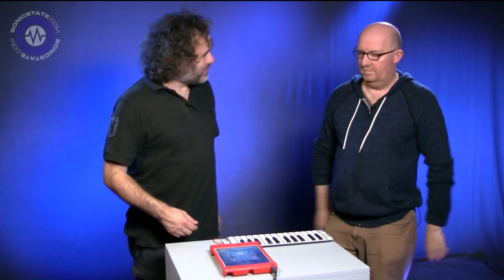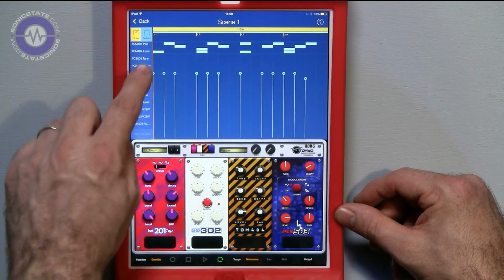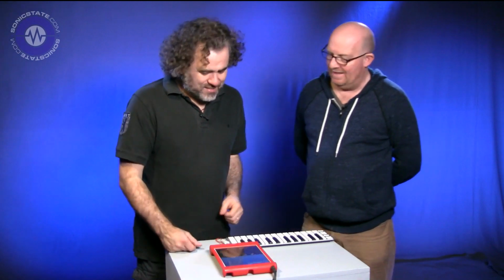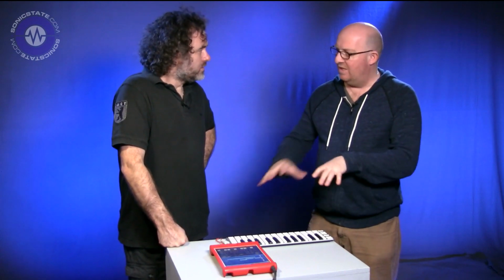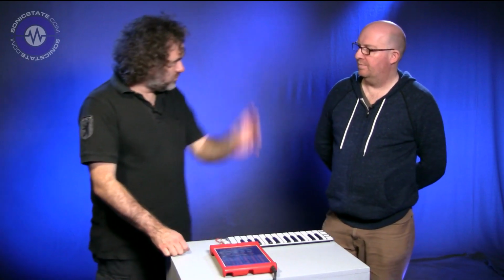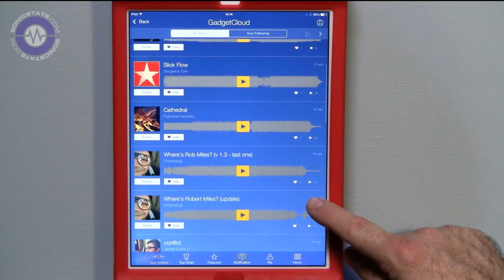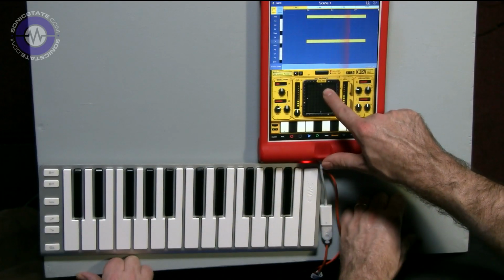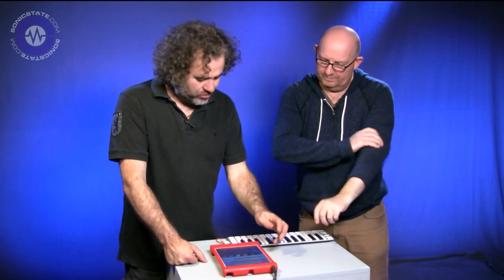Sonic Touch 31 - Korg Gadget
We're looking at Korg's new music creation environment - Gadget - with 15 instruments to choose from and a well designed GUI, taking full advantage of the iOS touch world, we think its a killer app. As a result, we're awarding it a Sonic Touch Gold Award.